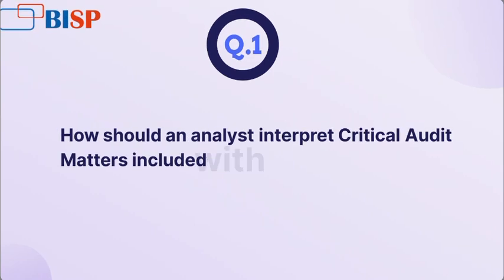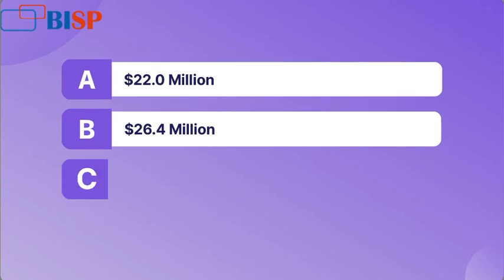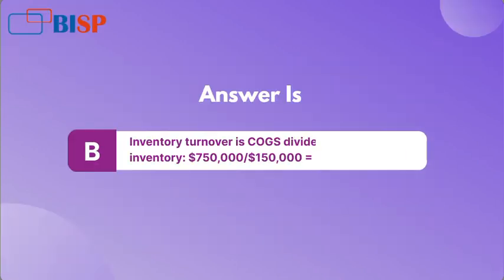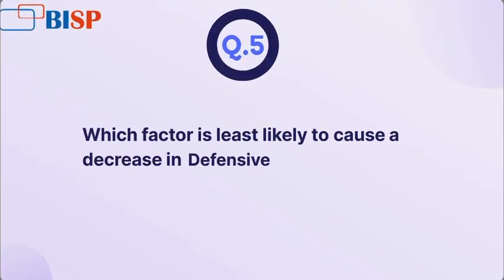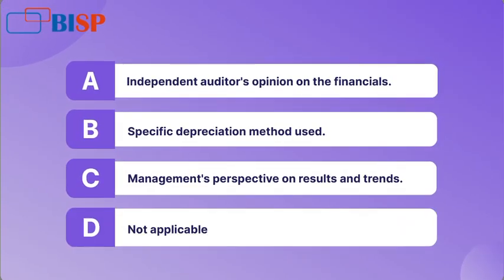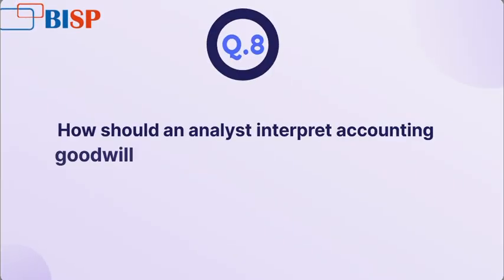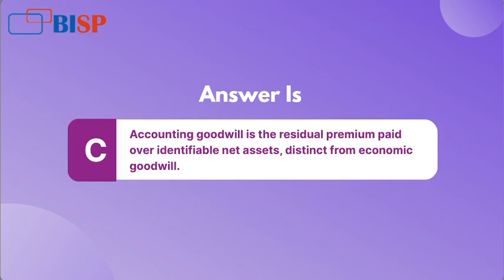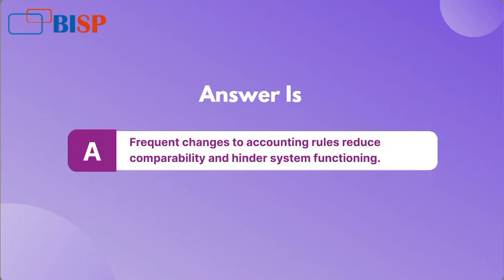CFA Level 1 Financial Statement Analysis Practice Test (Part 7) Mock Test – 10 Questions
CFA Level 1 Financial Statement Analysis Practice Test (Part 10)  Mock Test – 10 Questions